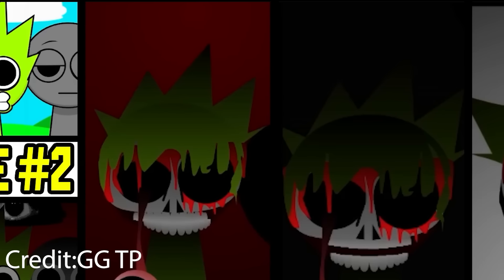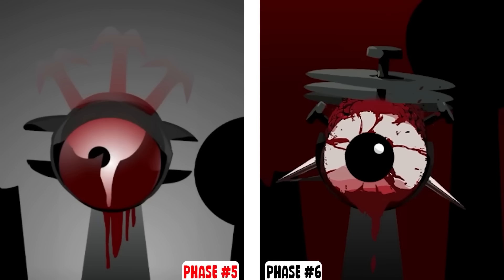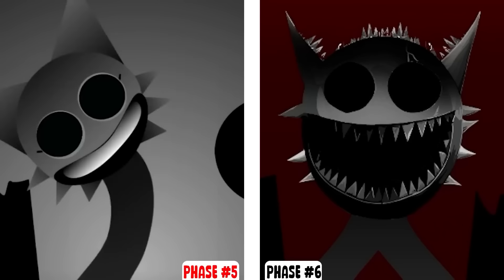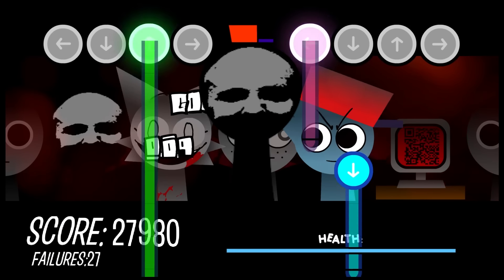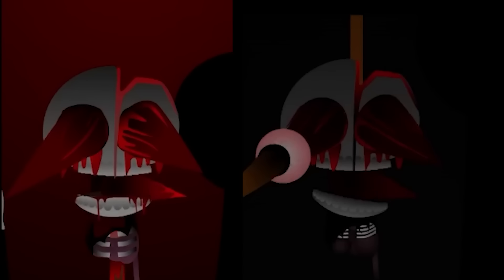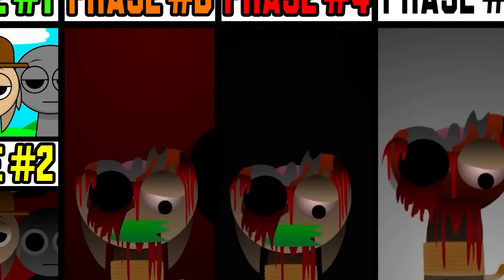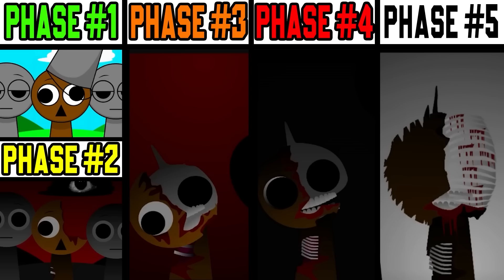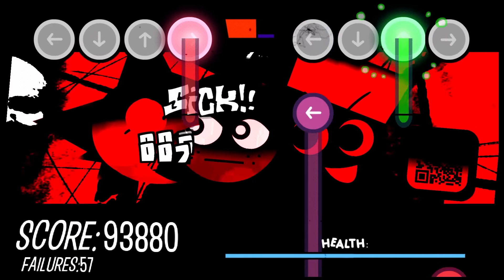All SPUNKI'S Ranked From Most Scary To Least Scary (Incredibox Sprunki)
All SPrunki's Ranked From Most Scary To Least Scary (Incredibox Sprunki)

Click the links below for more fnf content

About FNF

Friday Night Funkin' is a rhythm game in which the player must pass multiple "weeks", each usually containing three songs.[note 1] Each week, the player typically faces a different opponent.

During gameplay, the opponent will sing a pattern of notes which the player must mirror by pressing the arrow keys or WASD. At the bottom of the screen is a bar indicating how well the player is doing. The left side of the bar is red, representing the opponent. The right side is green, representing the player. Successfully hitting notes will increase the size of the player's bar, while missing notes causes the opponent's bar to expand. The player fails if the opponent's bar fills up the entire bar.

For each week, the player has the option to select one of three difficulties: Easy, Medium, and Hard. As difficulty increases, the speed of incoming arrows increases and the patterns of arrows become more complicated. The player's high score for each week on each difficulty is tracked and shown in the top corner of the week selection screen.

ABOUT MY CHANNEL:
{My Channel is completely focused around Friday Night Funkin. I post videos Weekly about FNF updates and character facts. I also do gameplays of the varius weeks and mod in Friday Night Funkim .